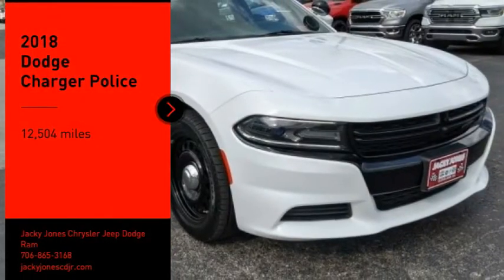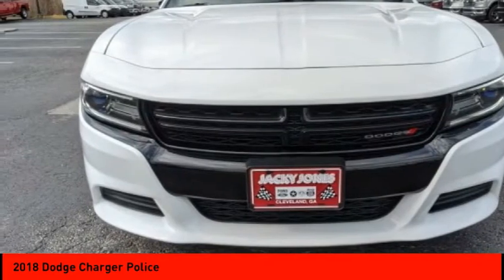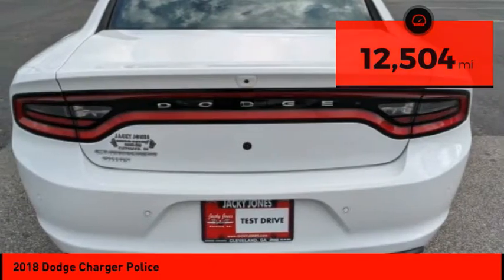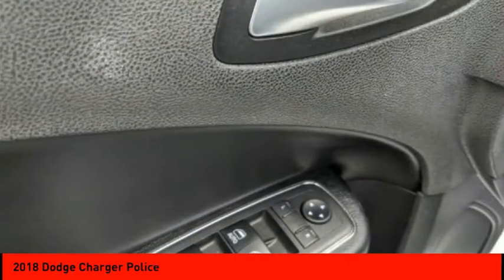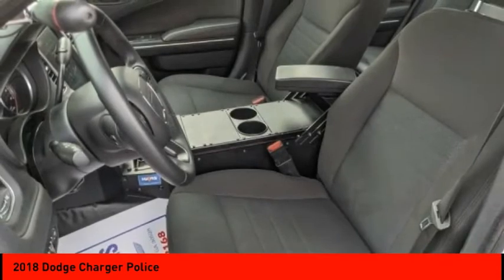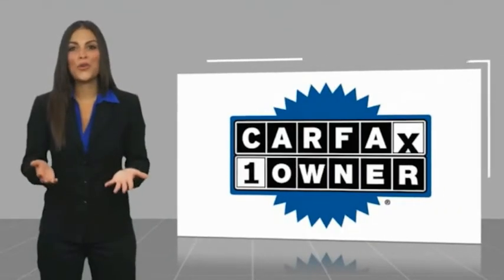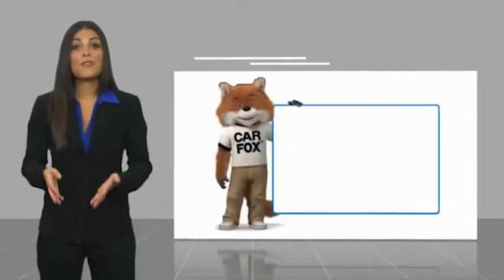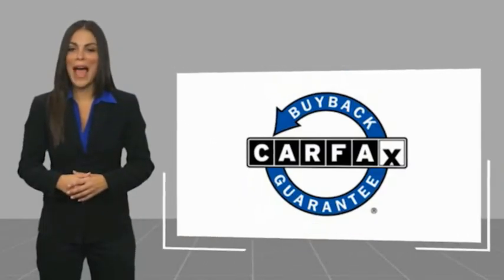2018 Dodge Charger Cleveland GA 1031P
2018 Dodge Charger Police

Clean CARFAX. White 2018 Dodge Charger Police AWD 5-Speed Automatic HEMI 5.7L V8 Multi Displacement VVT PASSED DEALER INSPECTION, AWD, Black Cloth.Jacky Jones Chrysler Dodge Jeep Ram of Cleveland truly has every one of your automotive needs covered. The only question left now is how we can best serve you. Or, stop by and see us in person at 2840 Highway 129 South Cleveland, Georgia today. Recent Arrival!Awards:* ALG Residual Value Awards